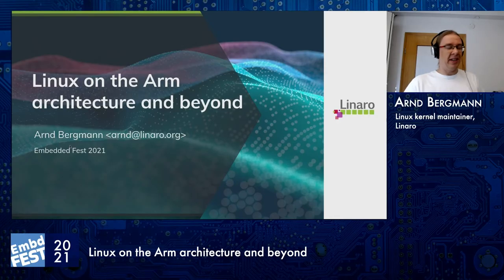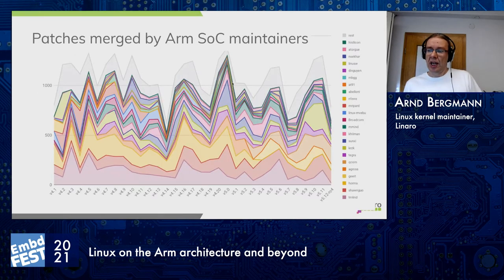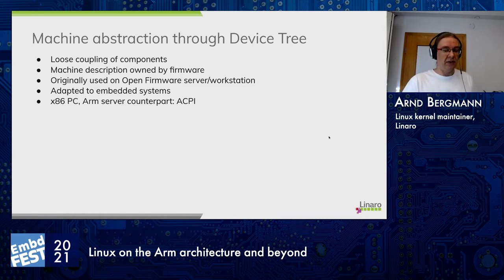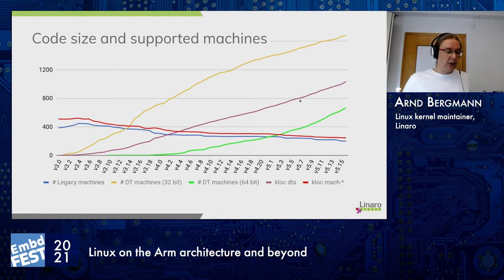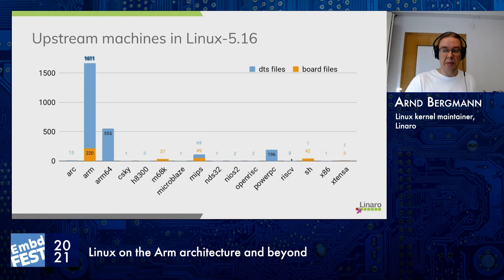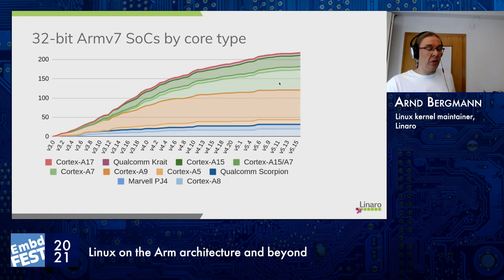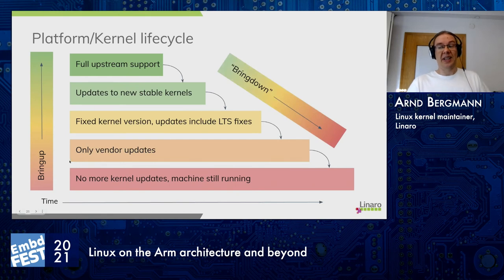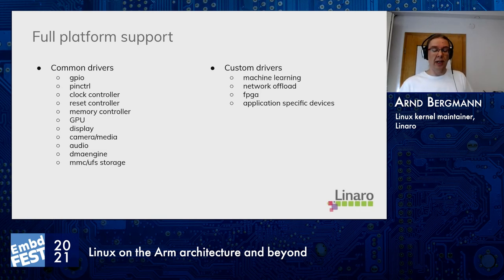Embedded Fest 2021. Arnd Bergmann. Linux on the Arm architecture and beyond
Linux supports a large number of CPU architectures, and variations within those, but new hardware is increasingly built around the same few Arm CPU cores.
In this talk, Arnd describes how and why this has changed over time from the perspective of the Linux kernel, how the maintainers deal with the large variety of Arm based SoCs today and how this may continue in the future.